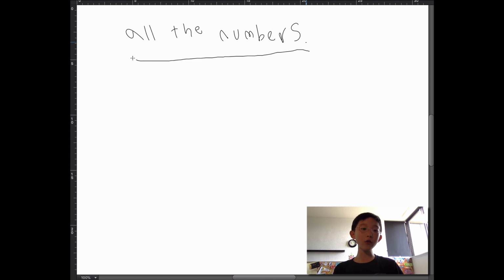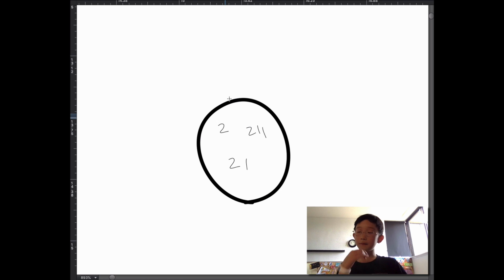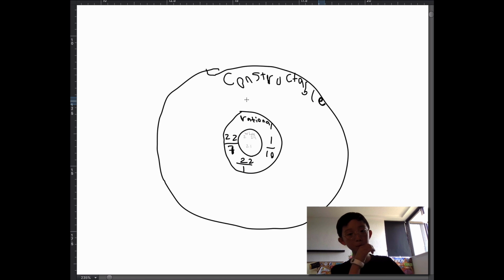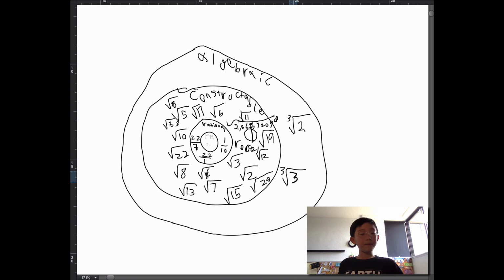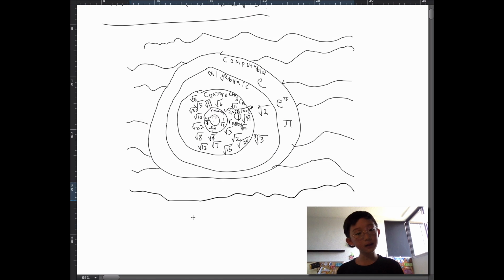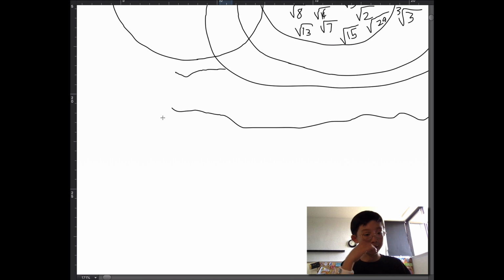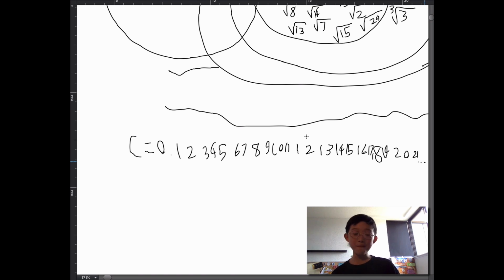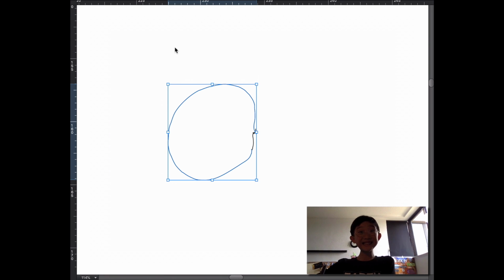All The Numbers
This video is about All The Numbers